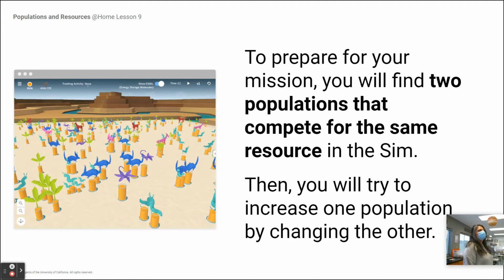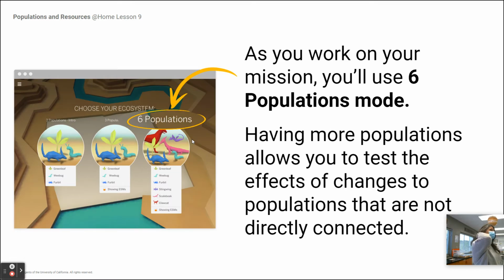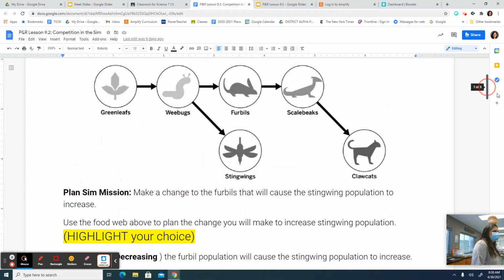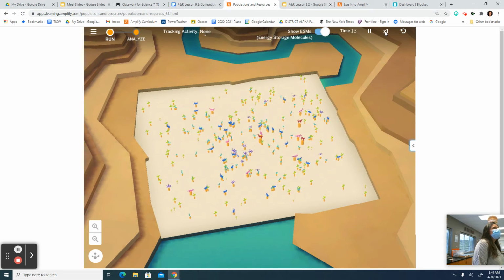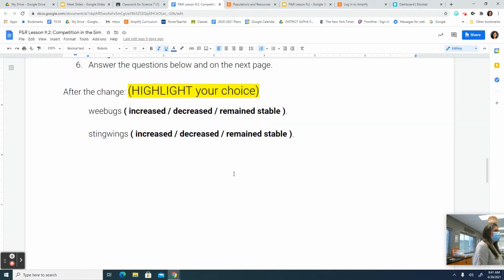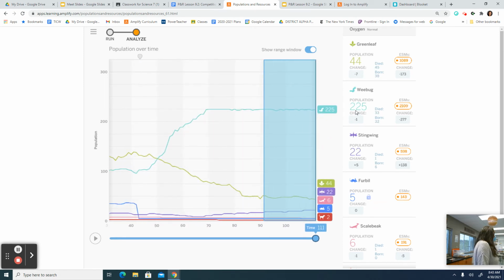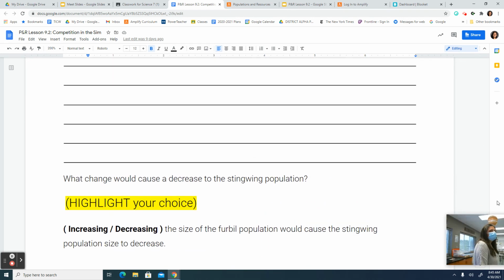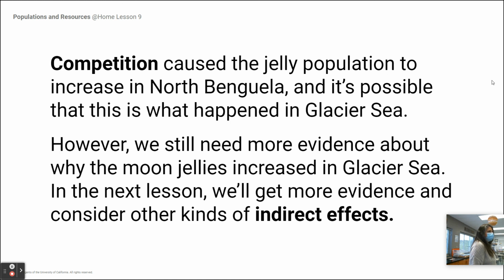Population & Resources Lesson 9.2